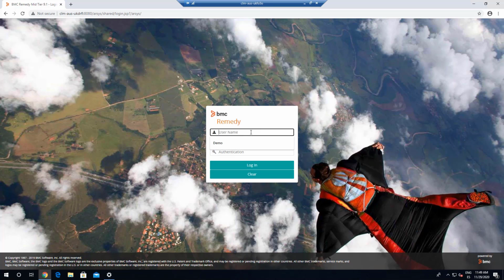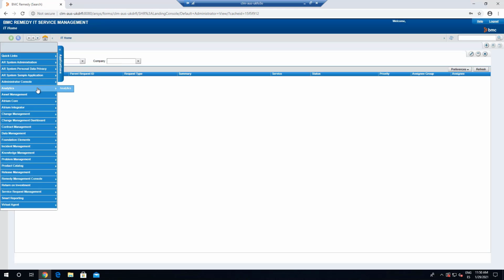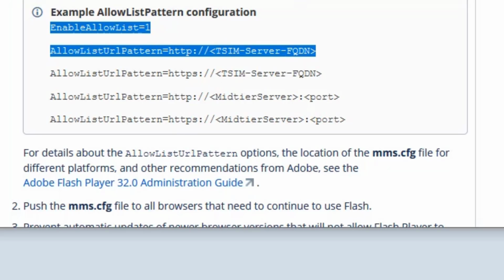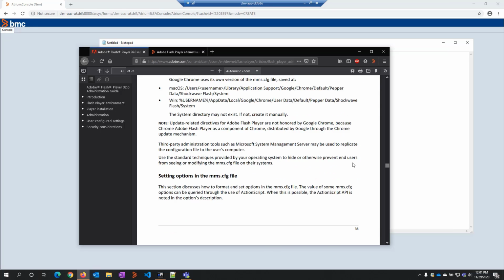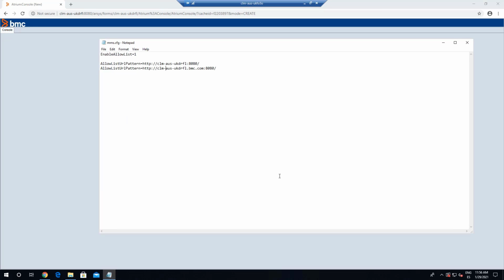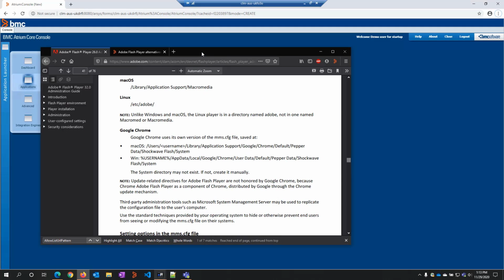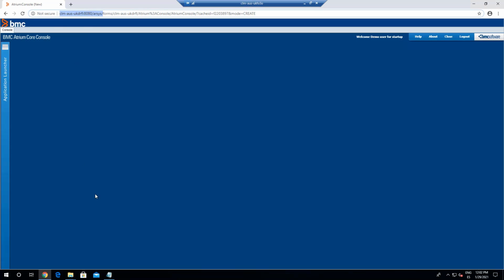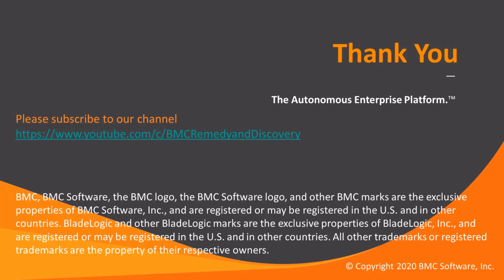BMC Remedy AR Server: How to Enable Adobe Enterprise Enablement for Legacy Browsers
This video will show how to enable Adobe Enterprise Enablement for Legacy Browsers.